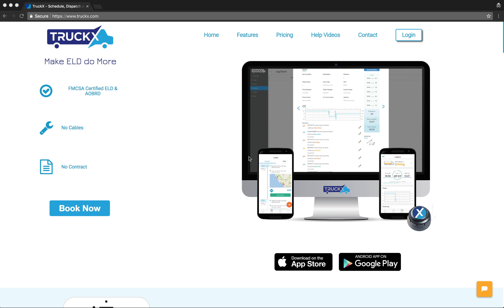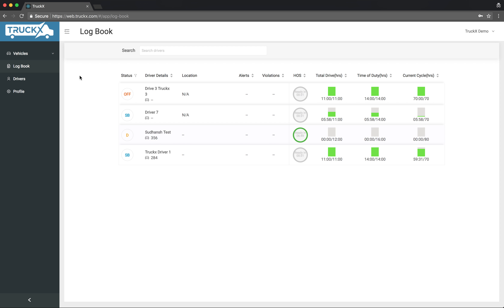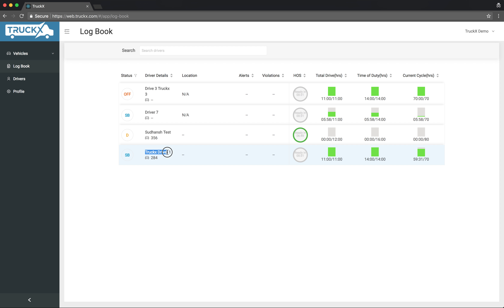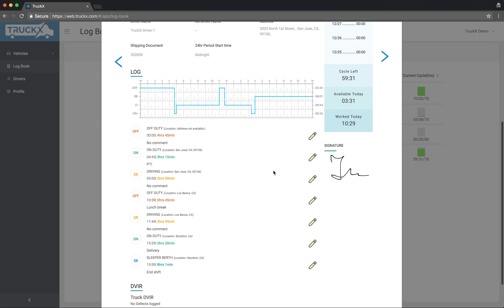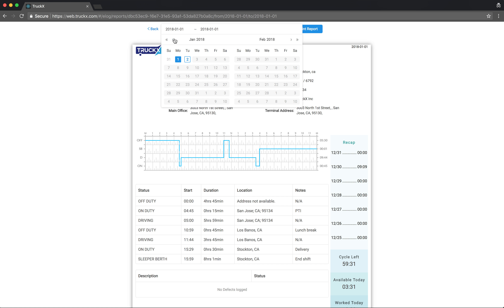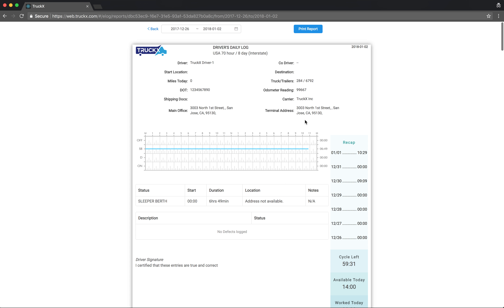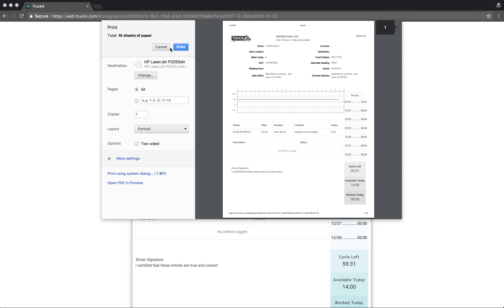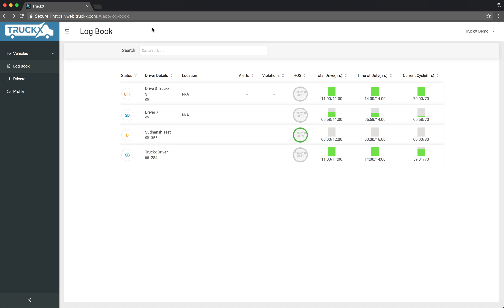Print or Save Driver logbook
Generating logbook report for drivers